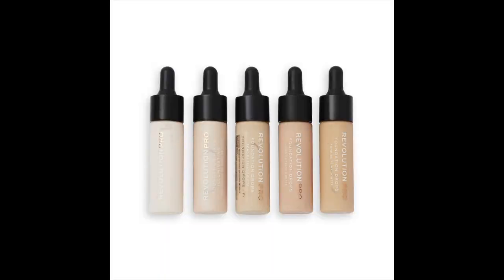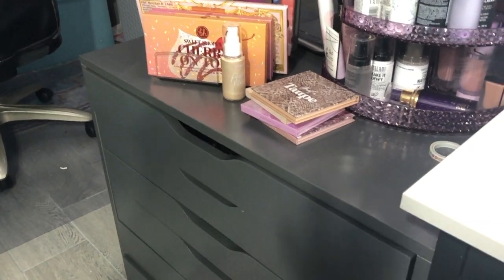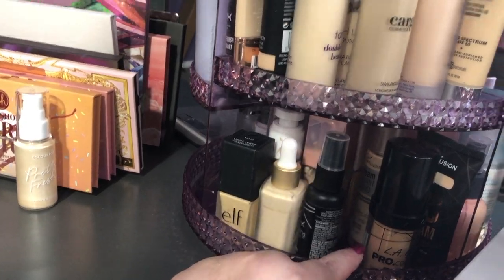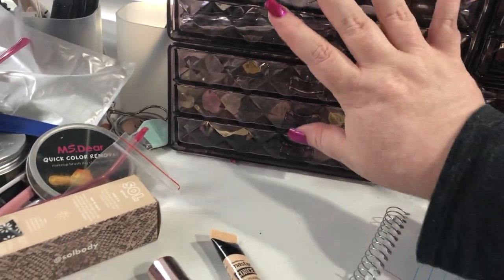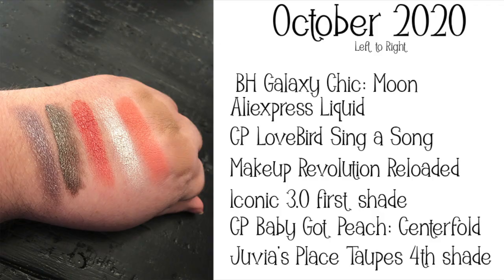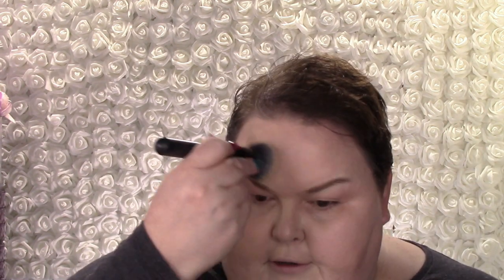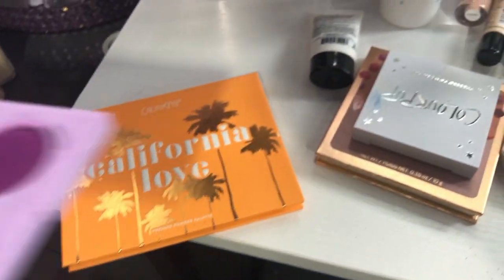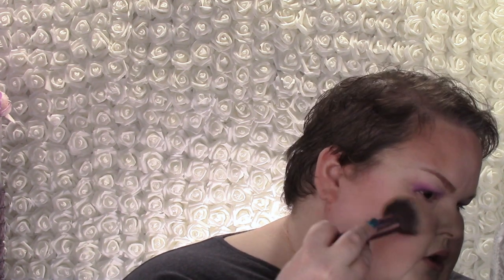November:December Roulette Style Shop my stash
Hi there everyone! I'm back today with my shopmystash for the months of November and December. This is normally a stressful time of year and add everything that's happening in the world and in the US, I just wanted to finish out the rest of the year with with the same products!